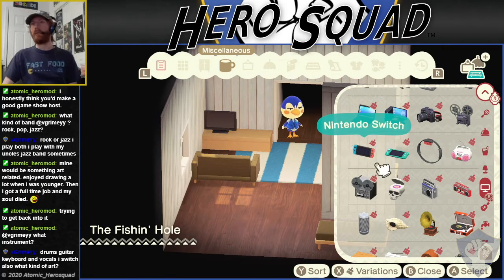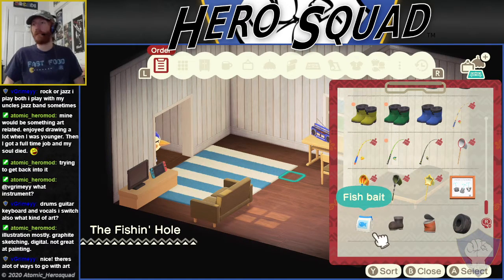Happy Home Paradise: Ace - The Fishin' Hole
Ace wants a place where he can fish to his heart's content, so we design for him a classic fishin' hole!
Check out the new Happy Home Paradise expansion for Animal Crossing: New Horizons on the Nintendo Switch!